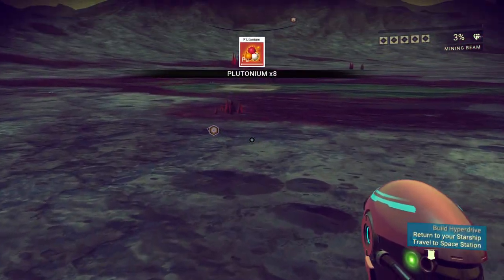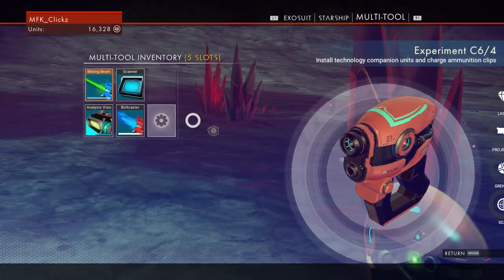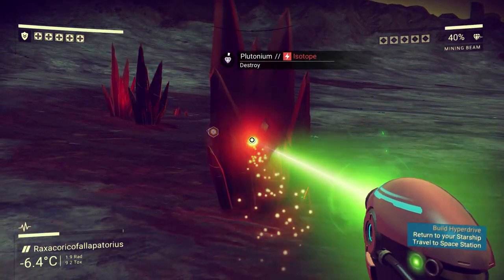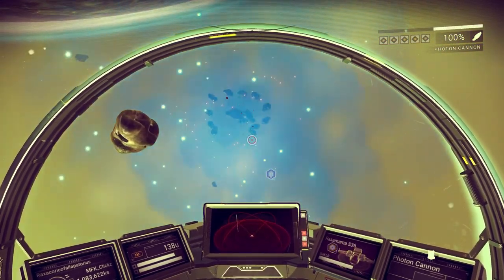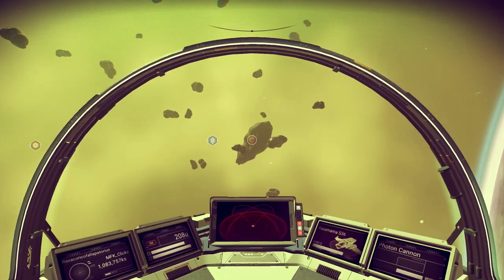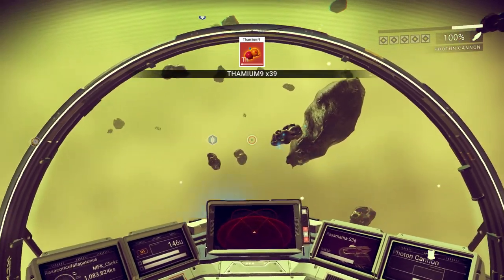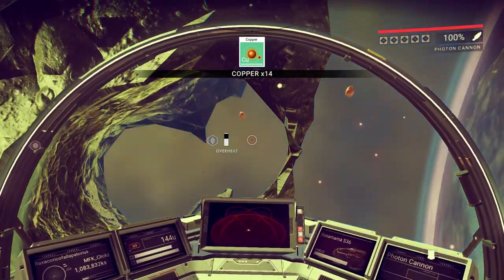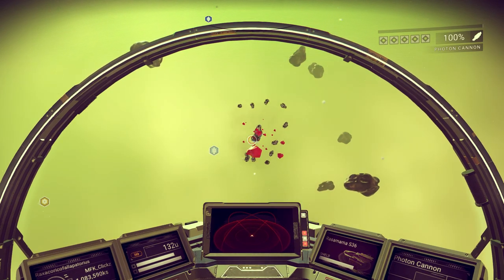No Mans Sky Element Farming Guide - No Mans Sky How To Get Copper & Thamium9 - No Mans Sky Guide